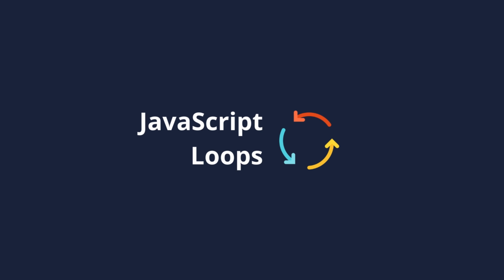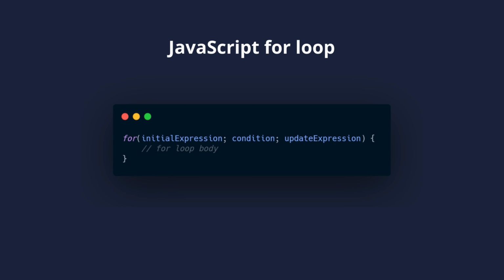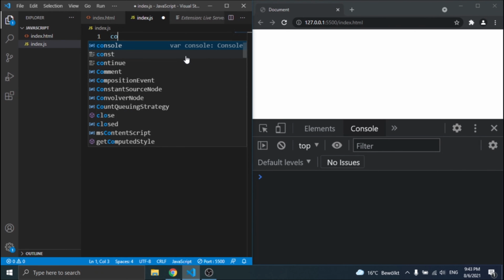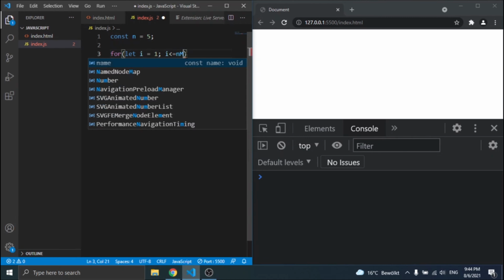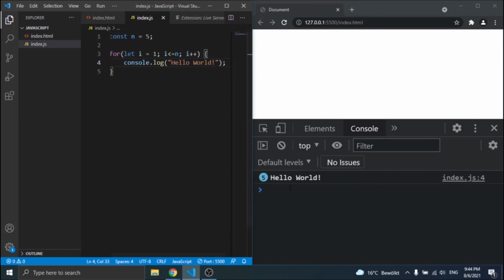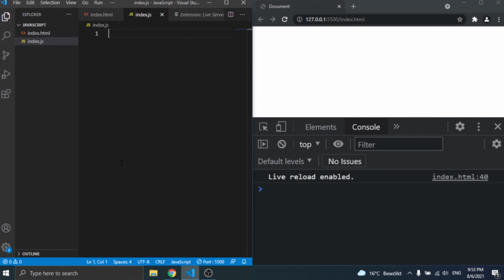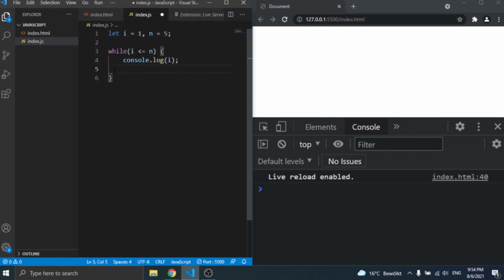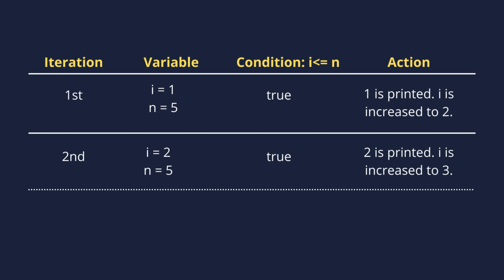JavaScript For Loop and While Loop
In this video we are going to learn the JavaScript For and While loops from scratch. This video is recommended for anyone wanting to learn javascript the modern way with ES2015.

Things covered in this video:

How to create a for loop in javascript.
How to create a while loop in javascript.